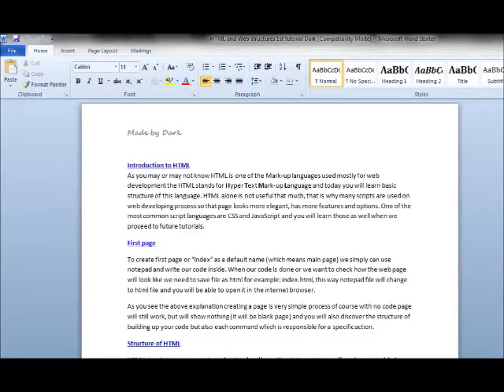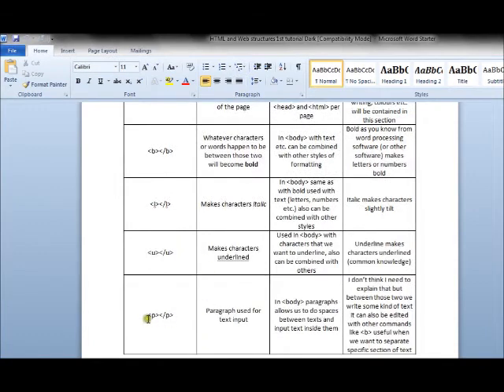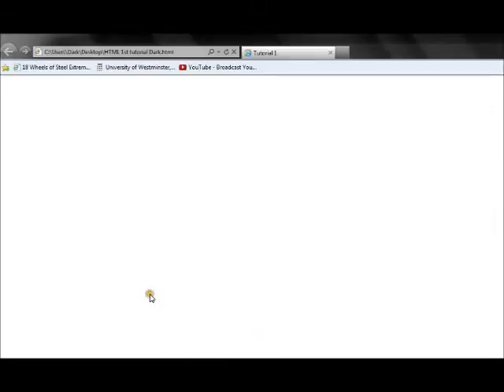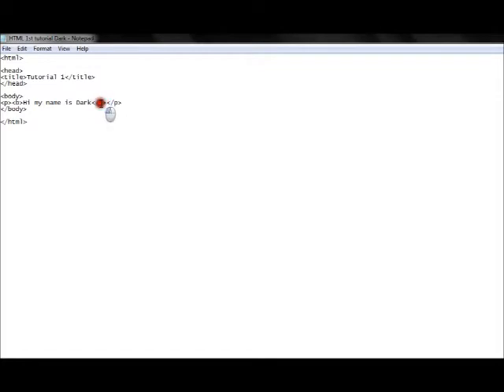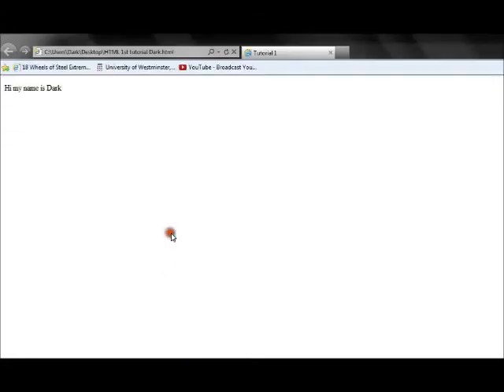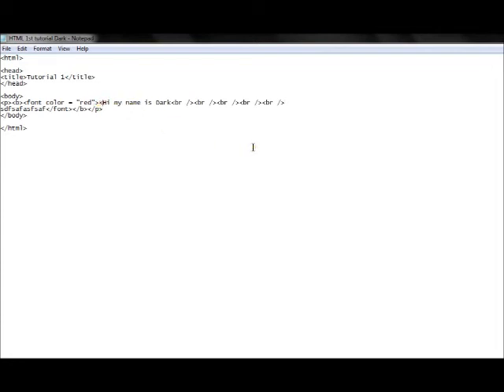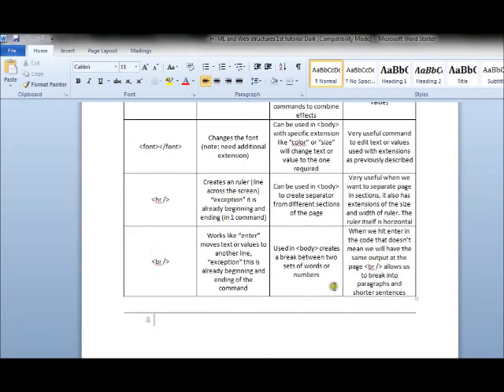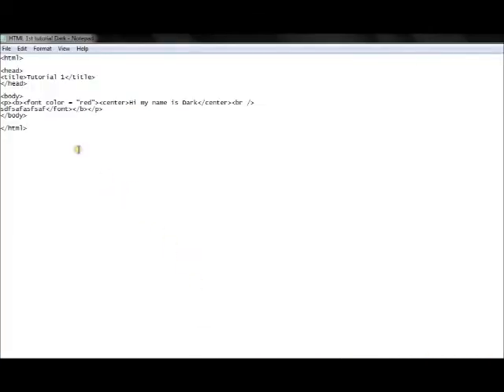HTML 1st tutorial Intro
New generation of tutorials is out now, those tutorials will contain info and techniques used in HTML and scripts. This tutorial is an introduction to HTML where you will find out how to build up a simple html page and some of the basic tags used by HTML more precise tutorial about html can be found at: darkresign.blogspot.com.